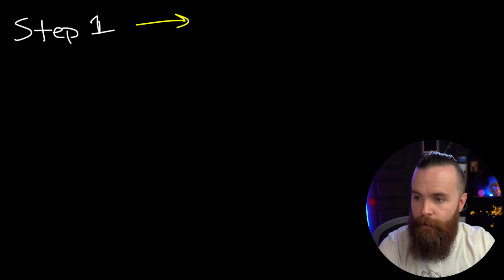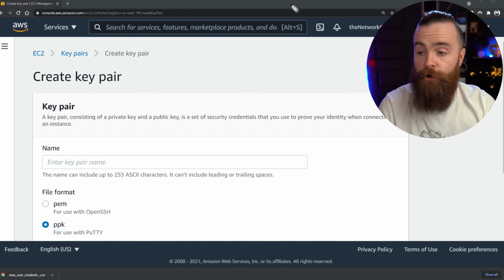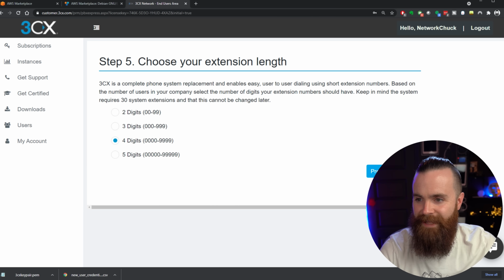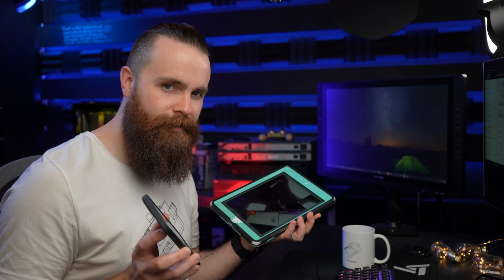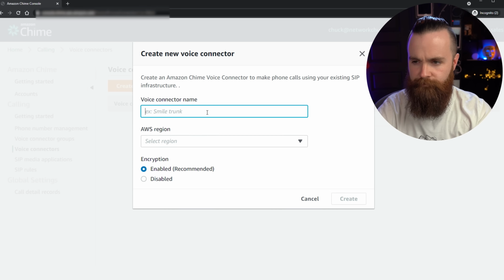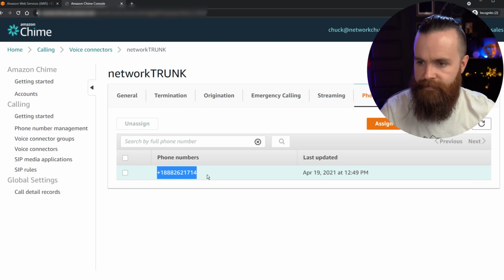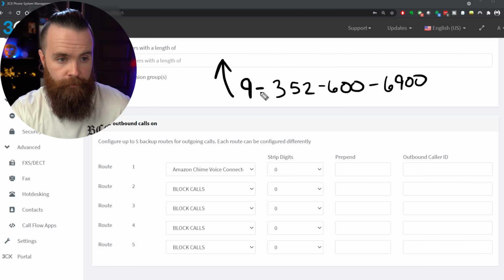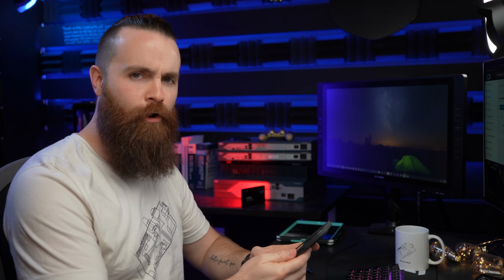installing my “FREE” cloud phone system (AWS and 3CX)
I setup an ENTIRE Business Phone System in the AWS Cloud using 3CX. for FREE!!

This project has 3 compenents:
CLOUD: AWS (Amazon Web Services) Free Tier
SIP TRUNK (Phone Number): Amazon Chime

0:00   ⏩  Intro
1:40   ⏩  STEP 1: Setup your AWS Account
6:36   ⏩  STEP 2: Setup 3CX (Phone System)
10:30 ⏩  What is a SIP TRUNK?
11:52 ⏩  STEP 3: Setup Amazon Chime (phone number)
17:37 ⏩  Configure Outbound Calling
19:57 ⏩  IVR Config